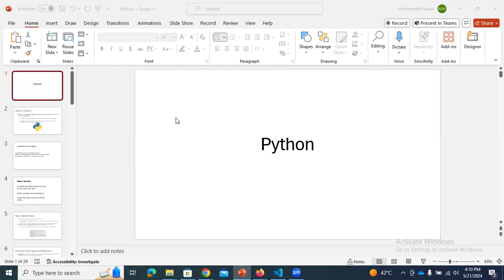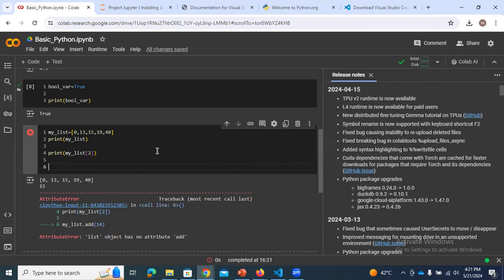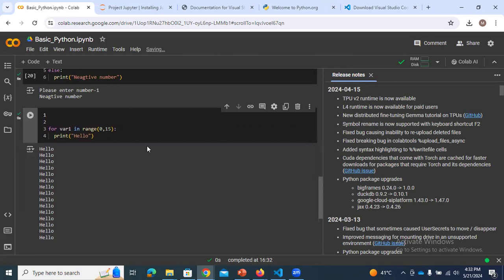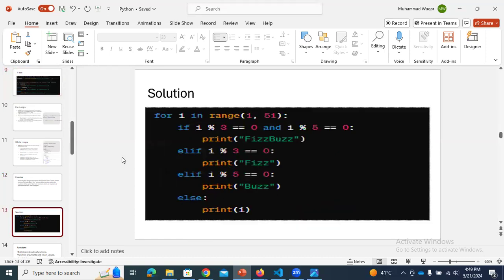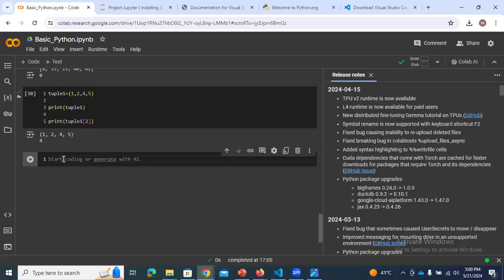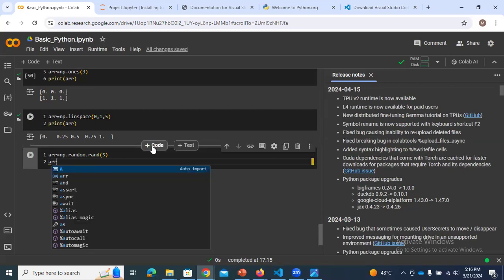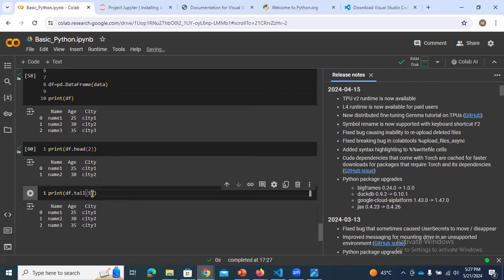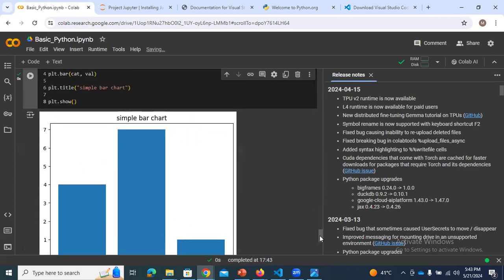Lecture 3 Python